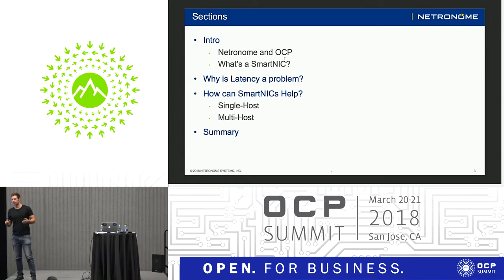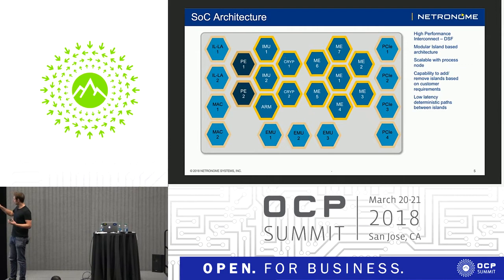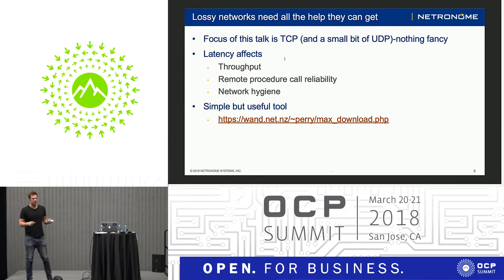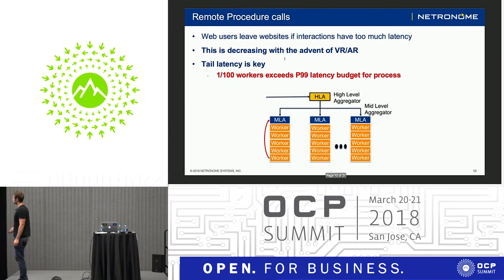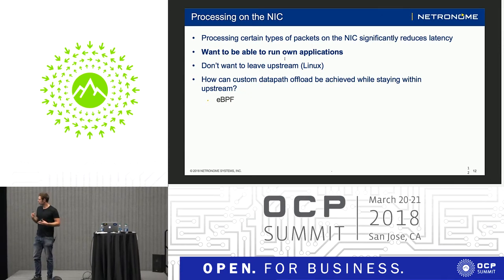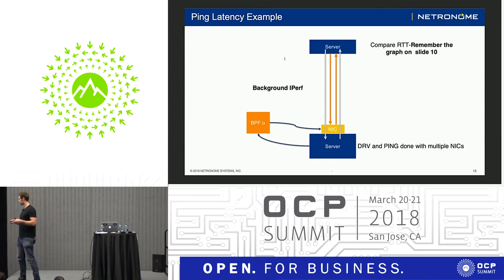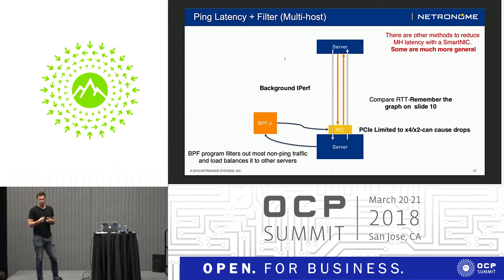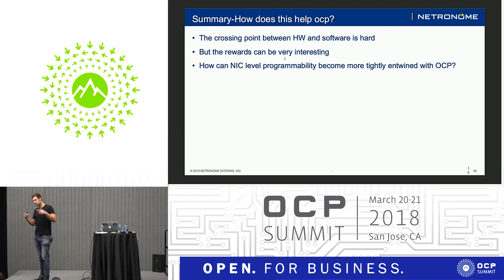Using SmartNICs to Reduce Server Latency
Netronome's Nic Viljoen presented, "Using SmartNICs to Reduce Server Latency," at OCP U.S. Summit 2018.

Video courtesy of the OCP U.S. Summit.